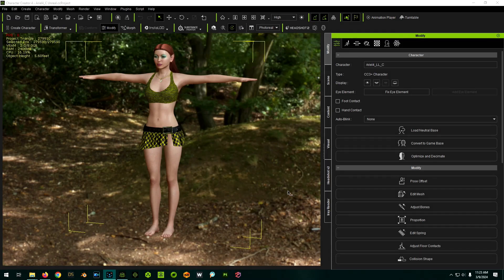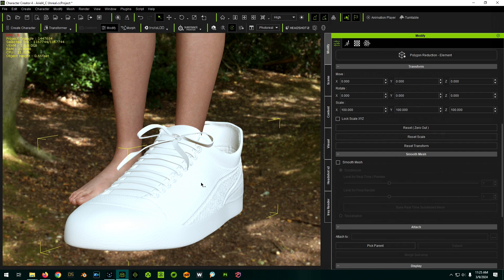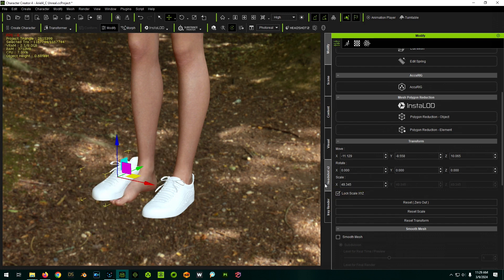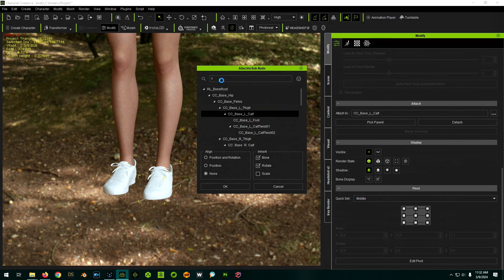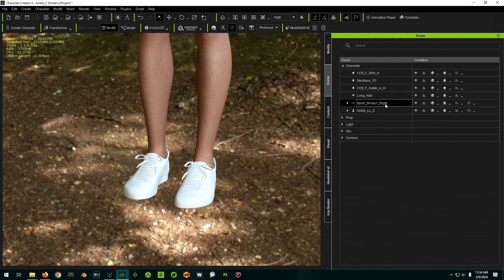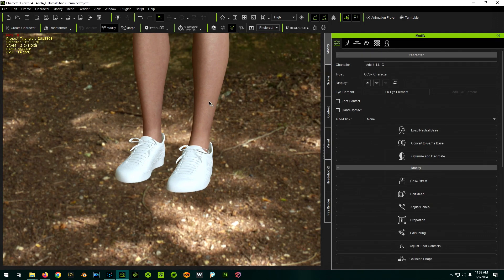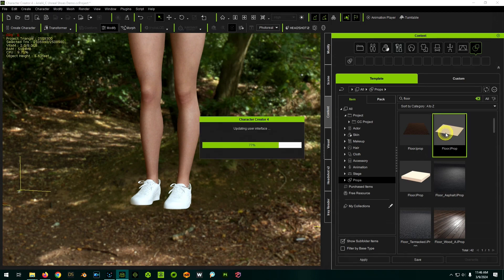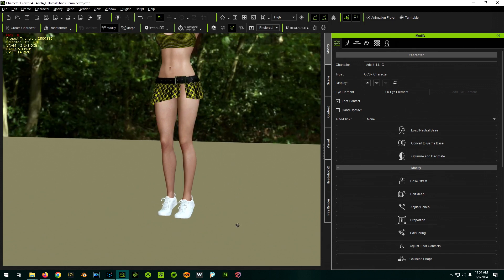Turning Generic OBJ Shoes into Character Creator 4 Shoes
In this video I'll show you the steps needed to import and convert static OBJ shoes into official Character Creator shoes. Please note, each shoe needs to be a separate object in order for you to easily size, rotate, and place them.